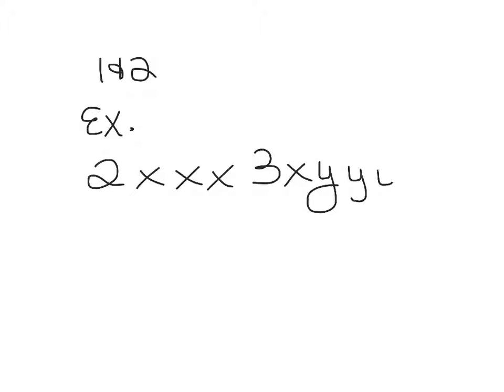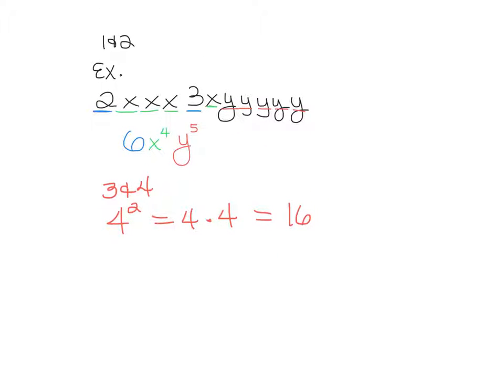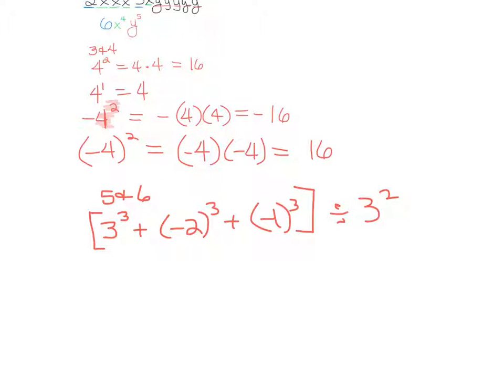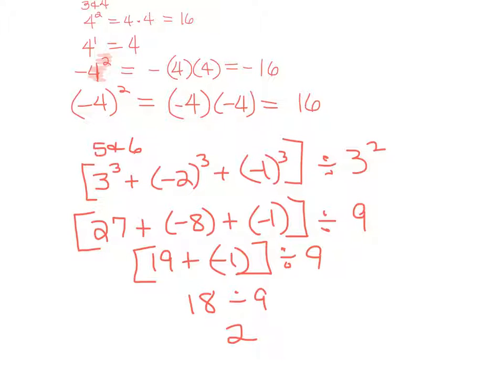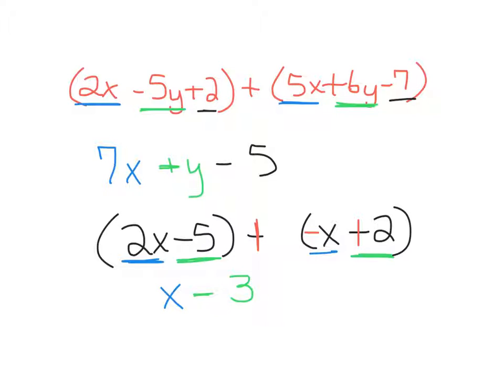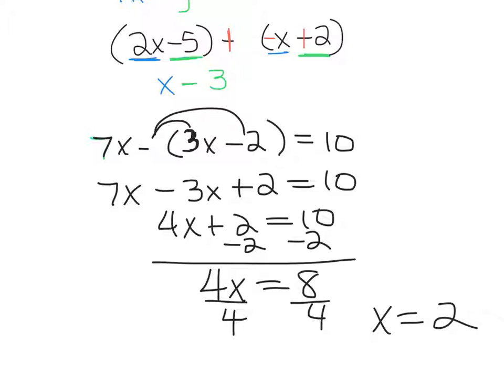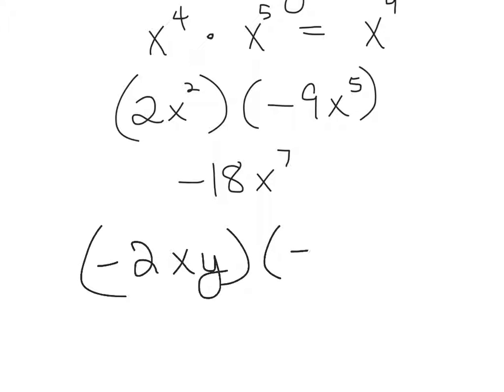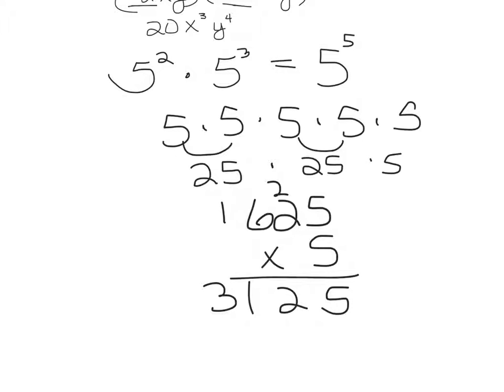10.31.18 JSAlg1H Quiz Review 4-1 to 4-3